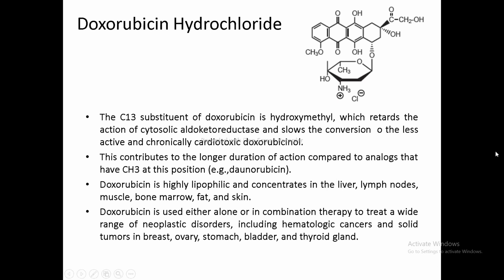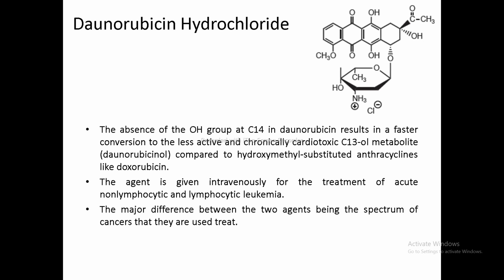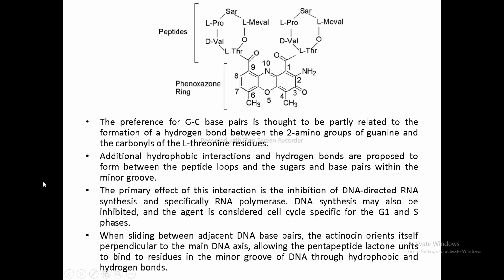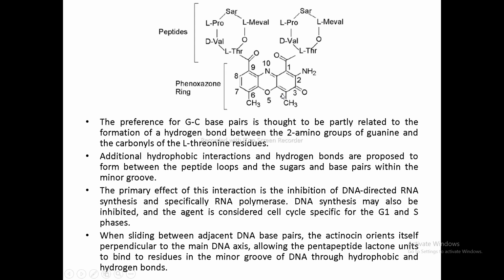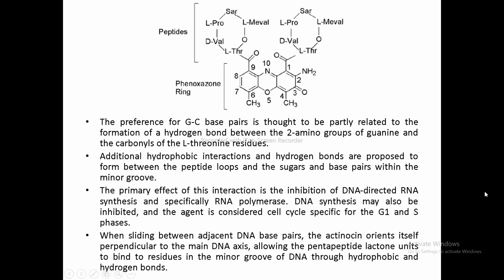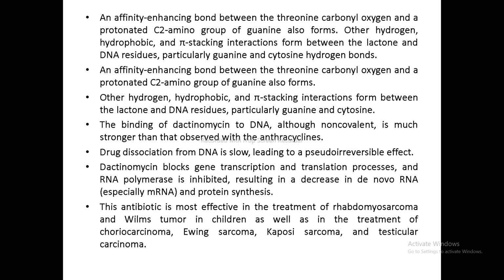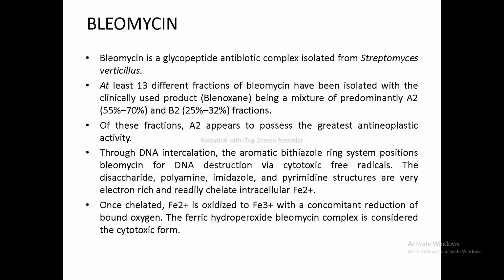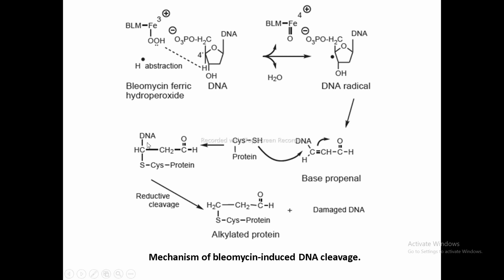Anticancer Agents: Anthracyclines antibiotics, Actinomycins, Bleomycin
Anticancer Agents: Anthracyclines antibiotics: Doxorubicin Hydrochloride, Daunorubicin Hydrochloride.
Actinomycins: actinomycin D.
Bleomycin